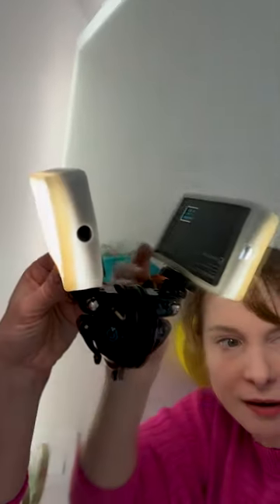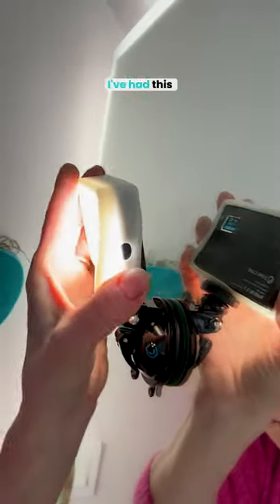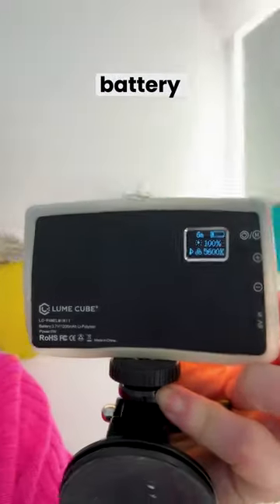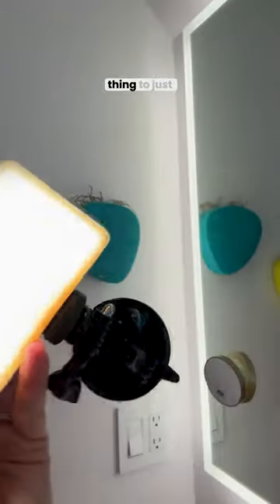Lume Cube Portable Mini LED Light for Video and Photo - Review Content Creation Light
Lume Cube Bicolor Panel Mini LED Light for Professional DSLR Cameras | Adjustable Panel Mini, LCD Display | Photo and Video Lighting, Long Battery Life | Fits Sony, Nikon, Canon, Fuji, Panasonic

POCKET-SIZED: Enhance your photography with this portable powerhouse, tailored for professional DSLR cameras. This credit card sized camera light is made with the highest grade druable aluminum. Easily Master your craft on the go with the versatile Panel Mini, which is compatible with all top camera brands. Your journey to exceptional photography starts here!

ADJUSTABLE BRIGHTNESS: Take command of your lighting with a panel that adjusts from 1% to 100%, providing enhanced control for your photography or video recording. Whether you're capturing the perfect shot or creating content for YouTube, this versatile LED light panel delivers the perfect illumination.

ADJUSTABLE COLOR TEMPERATURE: Illuminate your scenes with precision using this flicker-free LED panel light featuring adjustable color temperature from 3200K to 5600K. Seamlessly pair these camera lights with your DSLR camera, ensuring you achieve the perfect photography lighting for every shot.

LONG BATTERY LIFE: Capture your moments without interruption with a remarkable battery life of up to 14 hours. For extended use, simply plug it in and continue creating. This portable photography light is easy to pack, easy to use, ensuring you effortlessly capture better content with every shot.

CAMERA ACCESSORIES INCLUDED: This portable LED light comes with an extra light panel diffuser and shoe mount, designed for seamless integration with your LED video light. A must-have for on-the-go content creators, ensuring you maximize creativity wherever your journey takes you!